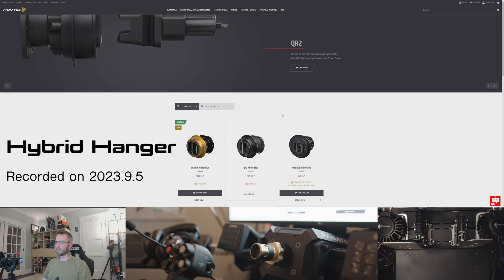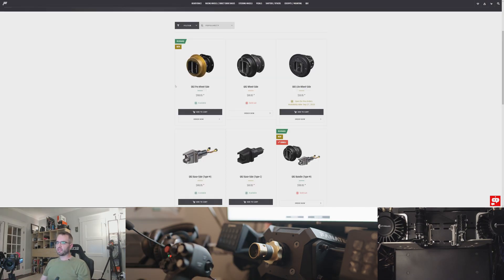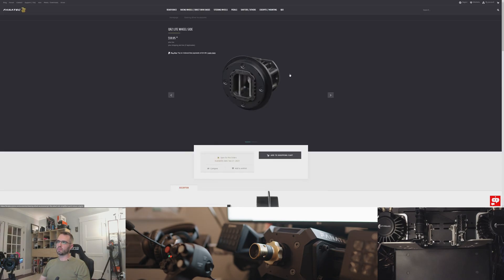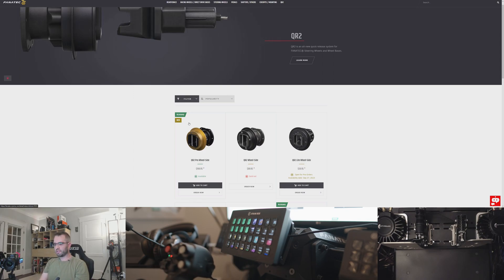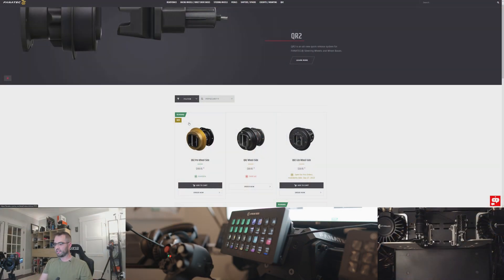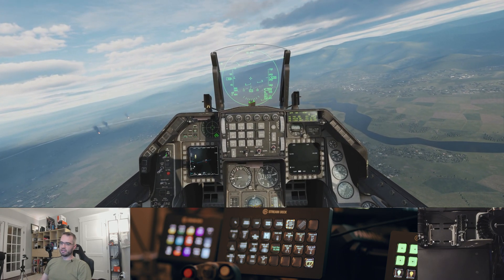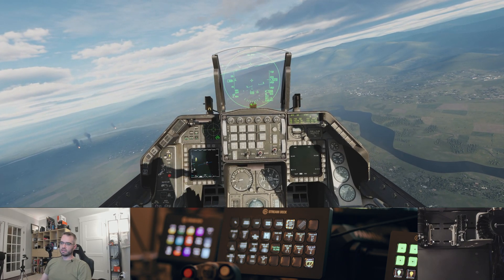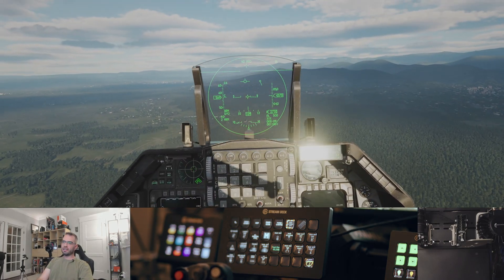StreamDeck 32-key Mount (Fanatec QR1), and Fanatec QR2 News!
In this video, I talk about the Fanatec QR2 news from this week, and demo my QR1 mount for 32-key StreamDeck mounts (links to free models below).

0:00 QR2 News
2:45 StreamDeck 32-key Mount Demo for QR1

HOW TO SET UP A STREAMDECK WITH DCS
WARNING: This requires multiple components and they all need to be set up perfectly. I recommend carving out a big chunk of time to get this working.

4. DCS F-16C Viper Profile (both 32 and 15 key SD versions)

CAREFULLY follow the guides included with each component.

Sim Hardware:
* Fanatec Podium DD1
* Fanatec Porsche Podium Wheel
* Heusinkveld Sim Pedals Sprint

PC Hardware:
* Ryzen R9 7950X3D
* Radeon RX 7900 XTX
* Corsair VENGEANCE RGB 32GB (2x16GB) DDR5 DRAM 6000MT/s C30 AMD EXPO Memory Kit